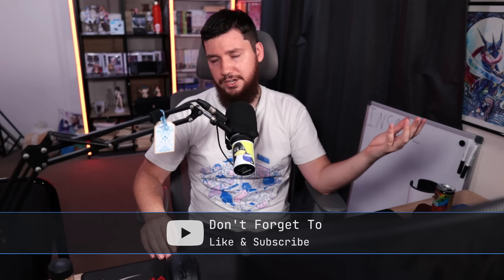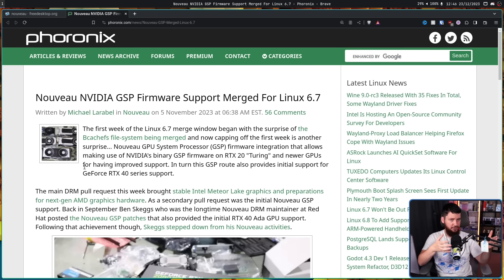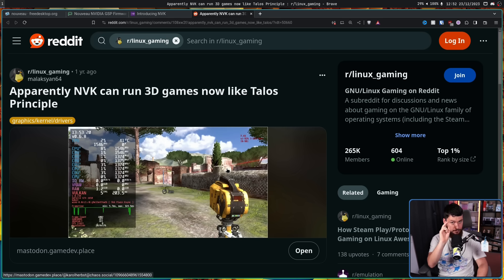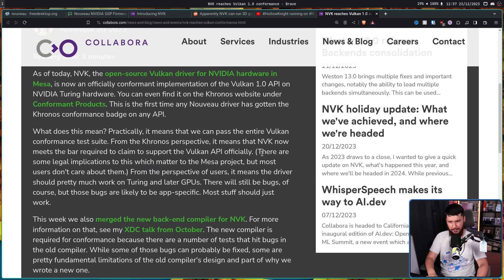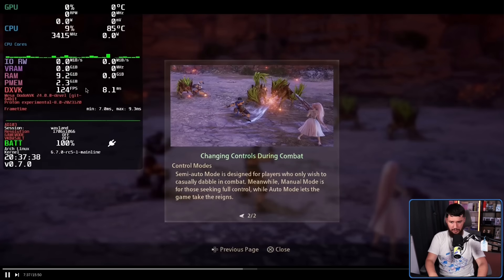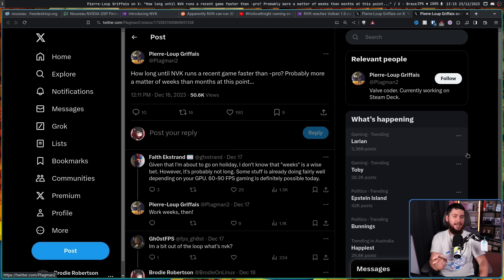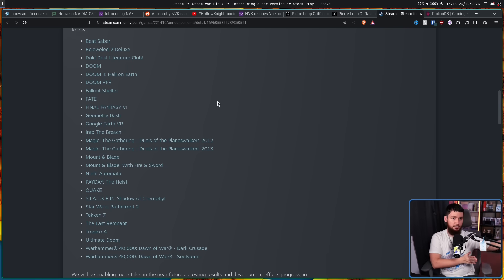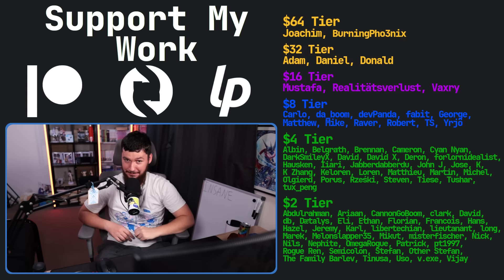Open Source NVIDIA Drivers Are Finally Good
If you told me that there was soon coming a time where open source NVIDIA would have good open source gaming drivers I wouldn't believe you but a lot of work has been done on Nouveau and NVK over the past year and it's finally happeneed.

Time Stamps

Credits
🎨 Channel Art:
Profile Picture: